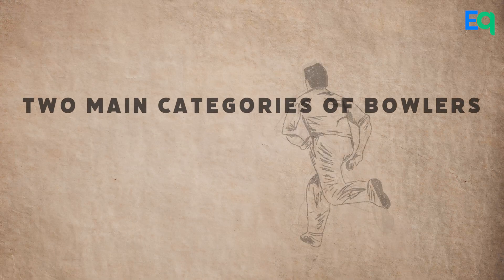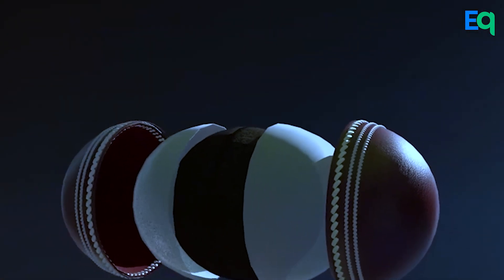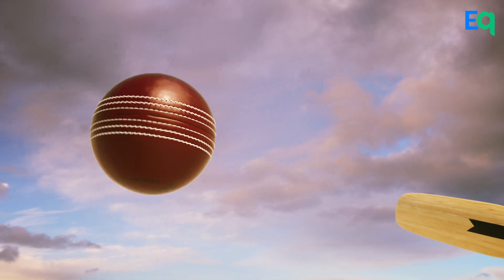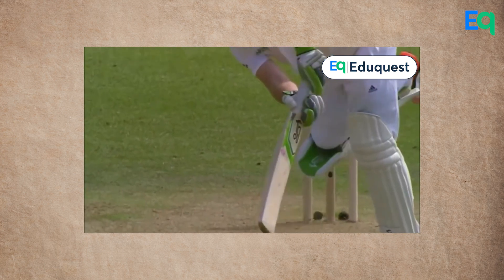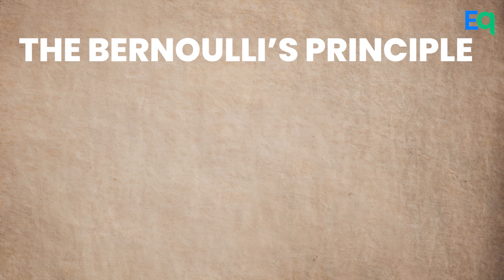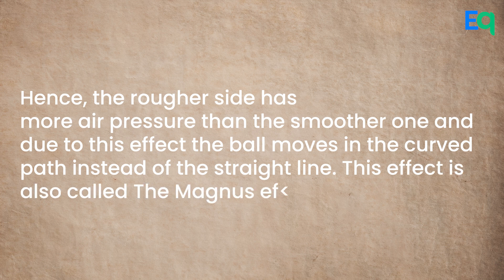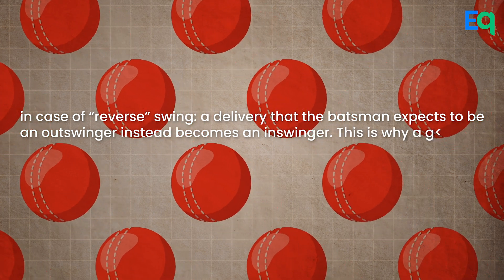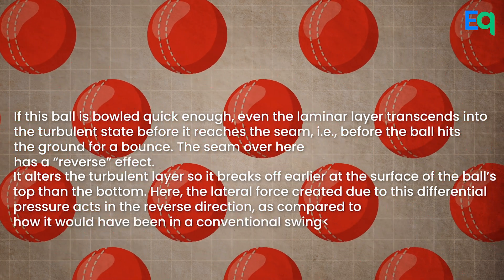Science of Swing! | Eduquest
Today in this video, we will take a look at the science behind the mechanism of Swing.
A cricket ball is made up of cork, covered by a leather shell. The two halves of the leather shell are stitched by a string and this is known as the seam.
This raised seam of six rows of stitching gives the ball a number of unique aerodynamic qualities, and help determine its swing and spin.
The sides of the ball degrade with use but to give a ball more swing the fielding side usually allows one side to roughen up while keeping the other side smooth and shiny. The rough side of the ball deteriorates and becomes dull due to repeated contact with the pitch and the bat.
Before going into the details of it, let’s look at three possible scenarios -
When One side is rough & one side is shiny – you will get maximum swing effect
When Both sides are shiny – you will see ambiguous movement.
When Both sides are rough – there will be no swing.
Now we look at the swing of a new ball or better known as Conventional Swing
The swing of a new ball depends on the angle in which you place the seam of the ball.
If the orientation of the seam is straight in the direction of the throw then the ball won't swing at all. It will go straight.
To swing the ball the seam must be at angle. If the angle of the seam is tilted left …. like this…. then ball will swing towards left and if the seam angle is tilted right  ….like this….then the ball will swing towards right.
Or you can say, if the seam is tilted towards the batsman then the ball will swing towards the batsman. It is then called the Inswing. Similarly, when the seam is tilted away from the batsman then the ball will go outwards and it is called the outswing.
When the ball travels through air, it 'divides’ the air into two parts.
The shiny side being smoother, allows air to move faster with less friction. The smoother air flow of this side is called laminar air flow.
The rough side on the other hand due to greater friction, causes the air to move slower and in a more turbulent way. This is called turbulent air flow.
The velocity of the laminar air flow is more than the turbulent air flow
And here comes in The Bernoulli’s Principle.
Bernoulli's Principle states that as the speed of a moving fluid increases, the pressure within the fluid decreases.
Therefore according to this principle the difference of velocity between laminar air flow and turbulent air flow causes a difference in air pressure as well. Hence, the rougher side has more air pressure than the smoother one and due to this effect the ball moves in the curved path instead of the straight line. This effect is also called The Magnus effect
Let’s talk about Reverse Swing now
Pioneers and notable practitioners of reverse swing have mostly been Pakistani fast bowlers. Imran Khan is rightly regarded as one of the first and finest exponents of reverse swing.
Where conventional swing bowling can be done at medium to medium-fast bowling speeds, reverse swing generally requires a bowler to generate a very good pace — typically, 140 kmph and above!
Another important factor in reverse swing is the roughness of the ball, especially how it varies between each side.The greater the shine (i.e. minimal wear and tear) on one side and the roughness (i.e.more wear and tear) on the other, the better are the chances of generating a reverse swing.
Simply put, in case of “reverse” swing: a delivery that the batsman expects to be an outswinger instead becomes an inswinger. This is why a good reverse swing bowler has higher dismissals in the form of bowled and LBWs.
This happens when the bowler angles the seam for a conventional swing. But in this case, the rough side of the ball with more wear and tear faces the batsman. If this ball is bowled quick enough, even the laminar layer transcends into the turbulent state before it reaches the seam, i.e., before the ball hits the ground for a bounce. The seam over here has a “reverse” effect. It alters the turbulent layer so it breaks off earlier at the surface of the ball’s top than the bottom. Here, the lateral force created due to this differential pressure acts in the reverse direction, as compared to how it would have been in a conventional swing.
Many cricketers in the past have tried to tamper with the ball to make it more favourable for reverse swing.This includes rubbing a ball with foreign material, like sandpaper, chewing gum or lozenges. Some cricketers have even tried to bite the seam off the ball for this purpose! They have faced match bans and penalties for this behavior. Moreover, ball-tampering with artificial substances is illegal according to the laws of cricket affixed by the ICC.
Before leaving let me tell you an interesting Story which was told by Sachin Tendulkar in an interview.
Wait, why don't you tune in to the video instead!